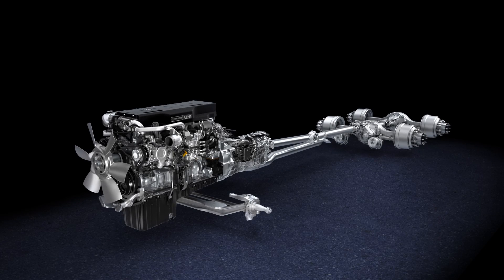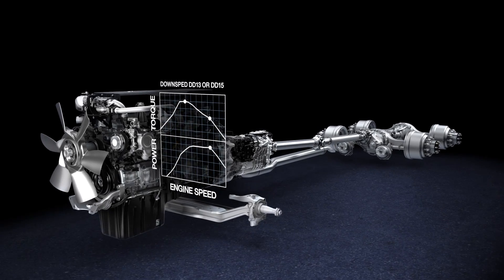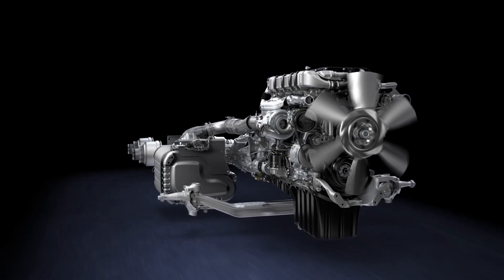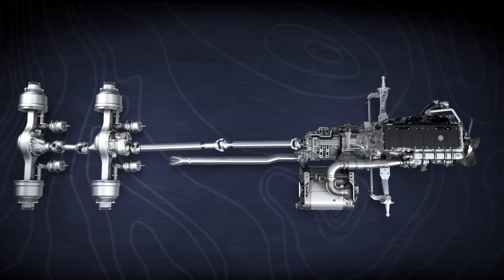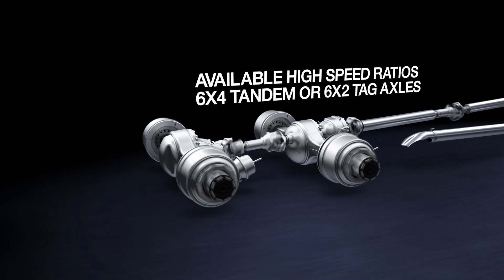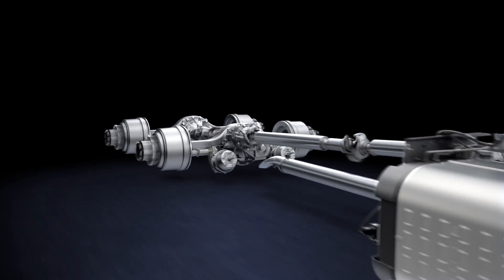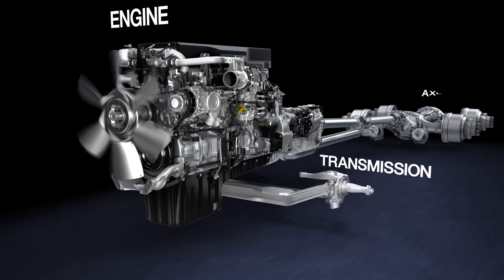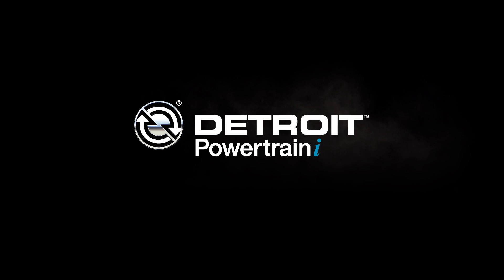The Integrated Detroit Powertrain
Detroit has designed, engineered, and manufactured the engine, transmission and axles to work together to lower your Real Cost of Ownership. Only one company can deliver this level of integration.